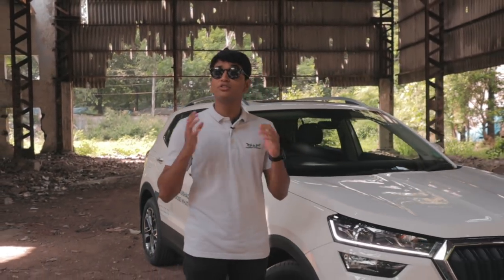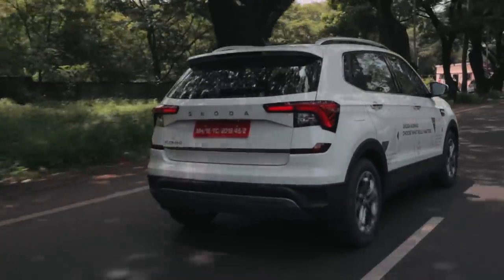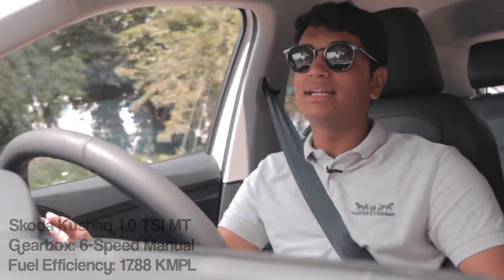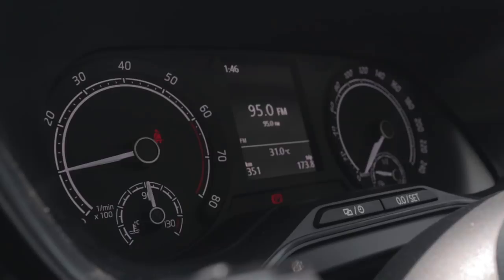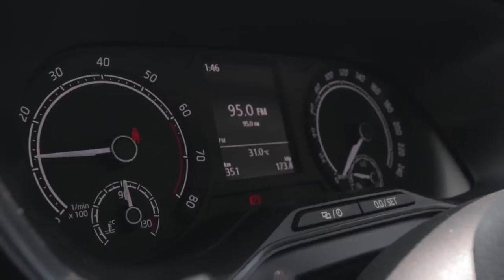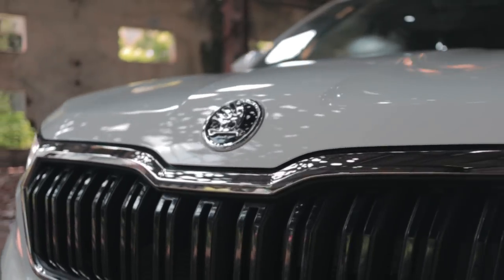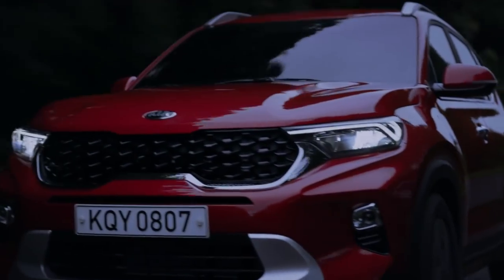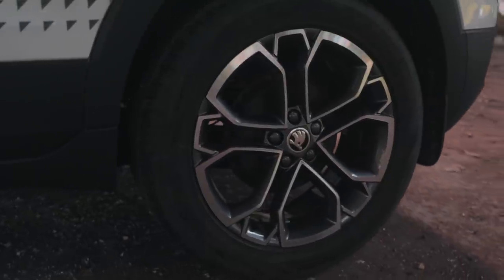Skoda Kushaq 1.0 TSI MT Review | Is It Worth The Extra Cash? | UpShift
The Skoda Kushaq is quite possibly one of the hottest cars of this year. The Kushaq is taking the fight to the Hyundai Venue, Hyundai Creta, Kia Sonet, Kia Seltos etc. The Kushaq promises a superior driving experience, better build quality and a more powerful engine without comprising on a bucket load of features. The variant we drove was the Kushaq 1.0L MT Style variant and it was a joyous thing to drive. To know more about the Skoda Kushaq, watch the whole video to find out!

Hosted & Edited By:
Soham Saraf

Filmed & Directed By:
Shreshth Gourish